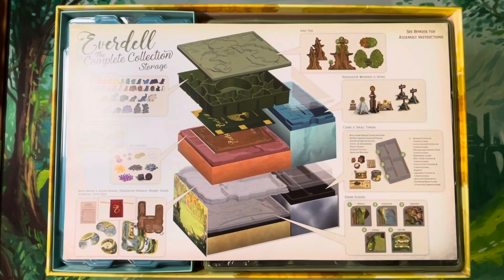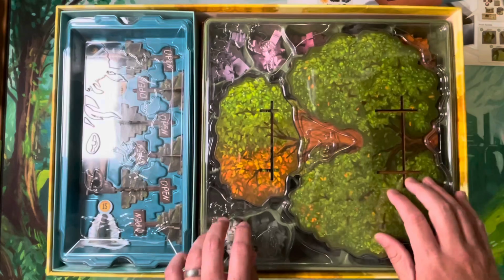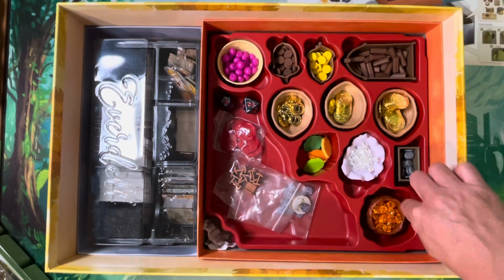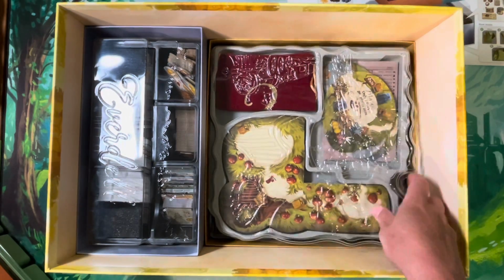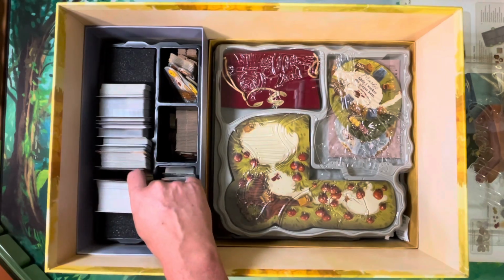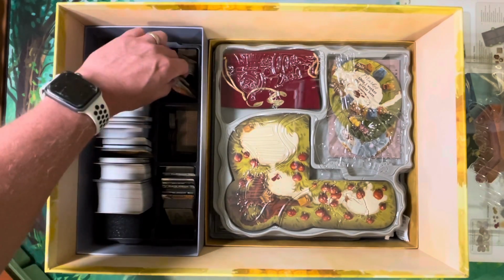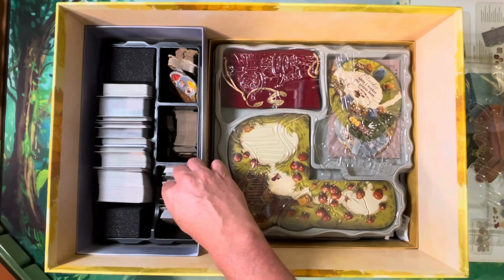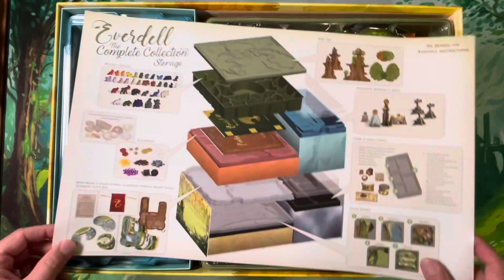Re-Boxing Everdell: The Complete Collection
Let's take a look at how everything fits back into the beautiful, included storage solution for Everdell : The Complete Collection